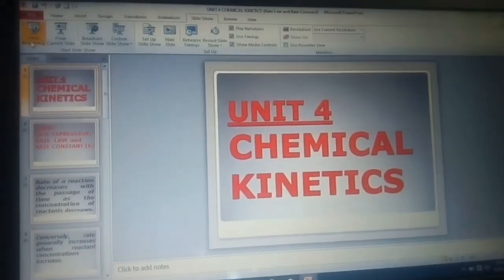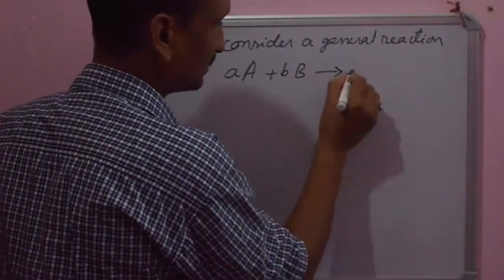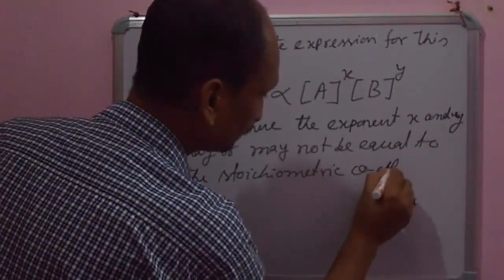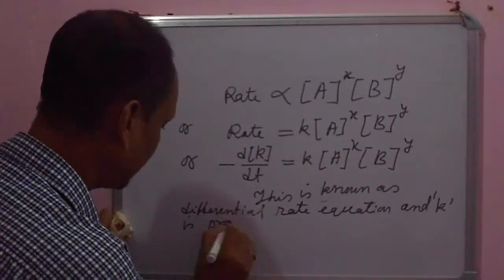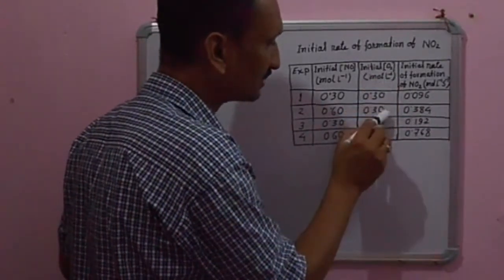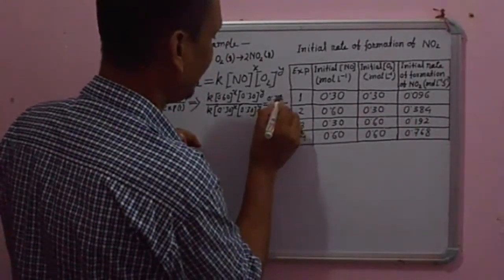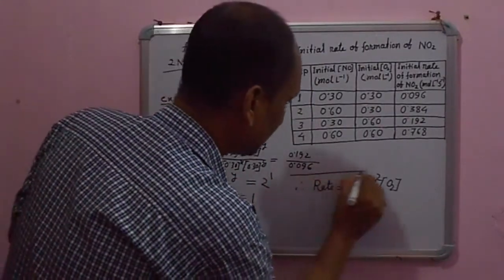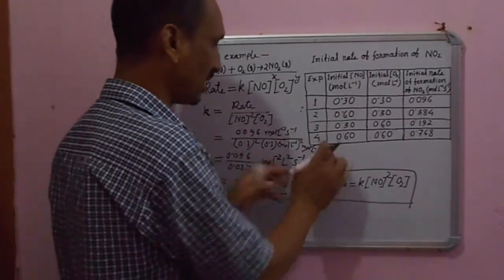Welcome to Pp Chemistry, 17een Sept, 2020, UNIT 4, CHAPTER:CHEMICAL KINETICS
TOPIC:RATE EXPRESSION/RATE LAW AND RATE CONSTANT(k)
👉 2nd lecture of this CHAPTER